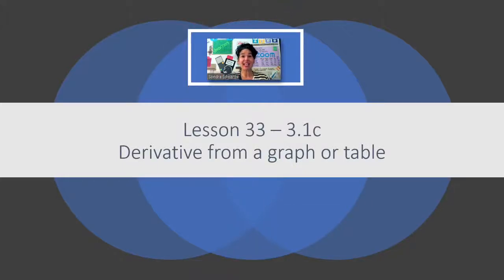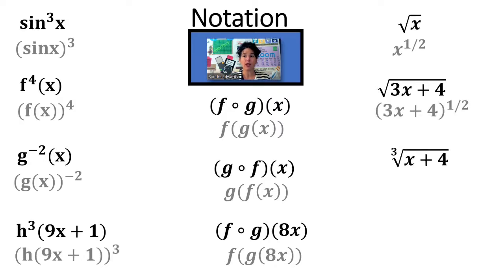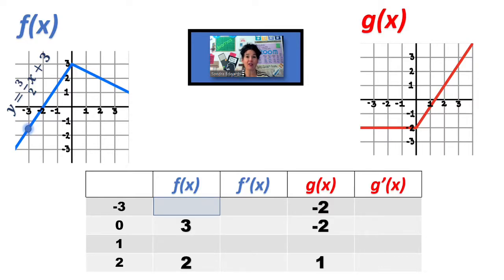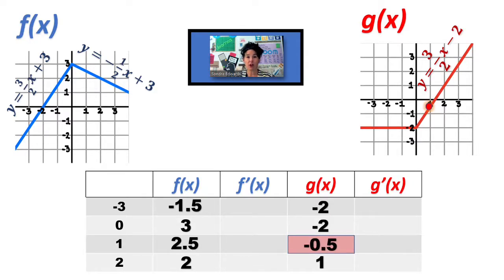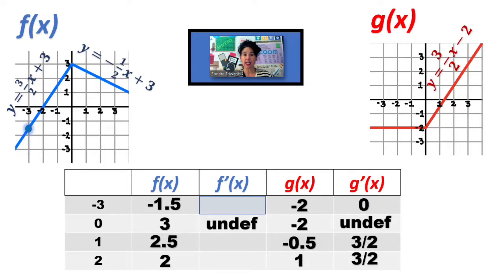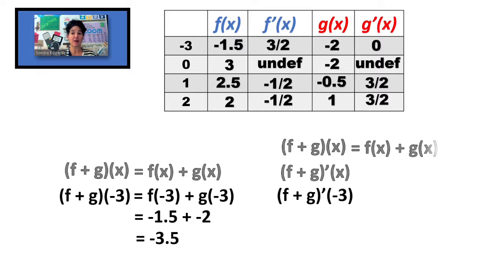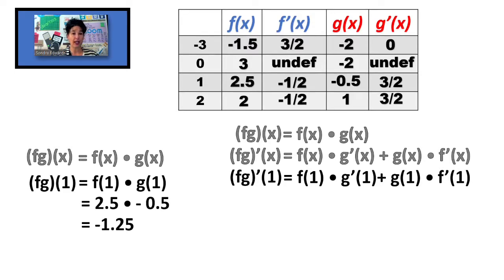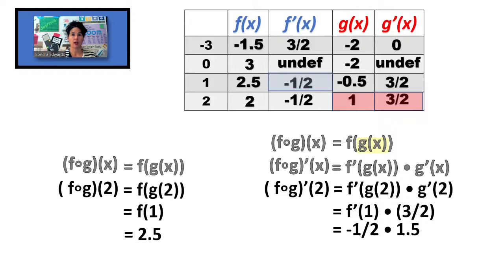Calculus Lesson 33 - Evaluating derivatives from a graph.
Calculus evaluating derivatives from a graph. Notation suggestions.